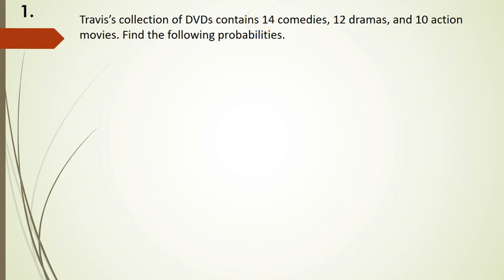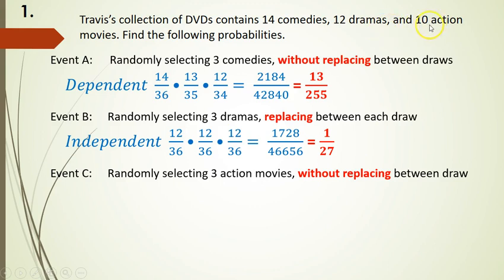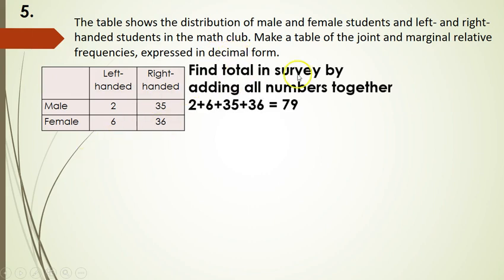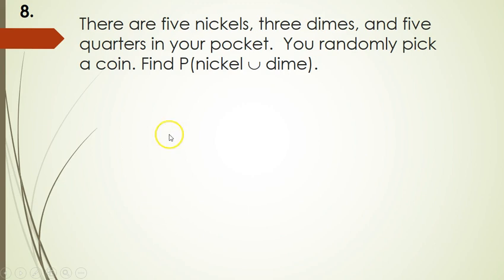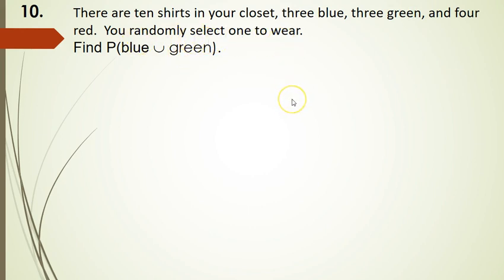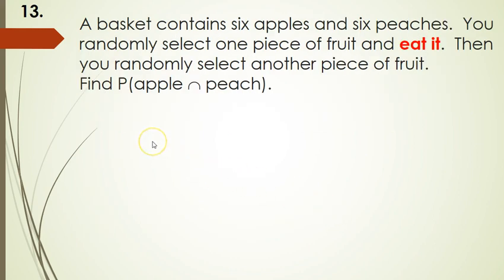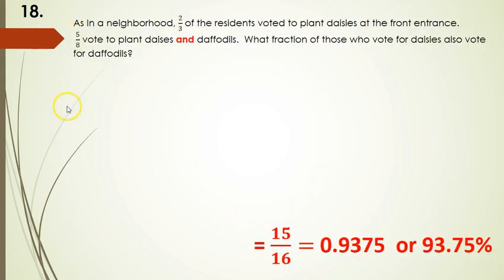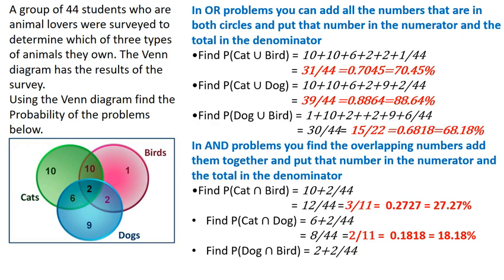Jones Zoom Help Session Unit 11 Test Review Monday, April 27 at 130 pm